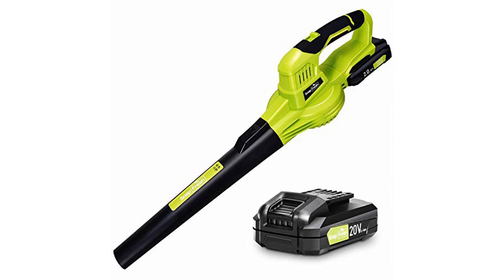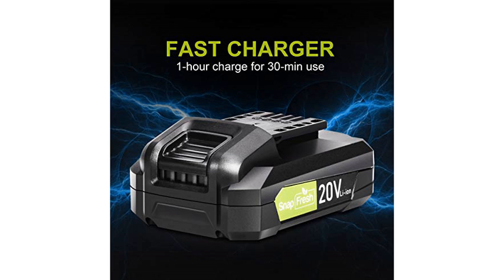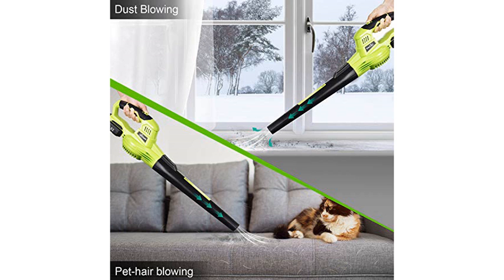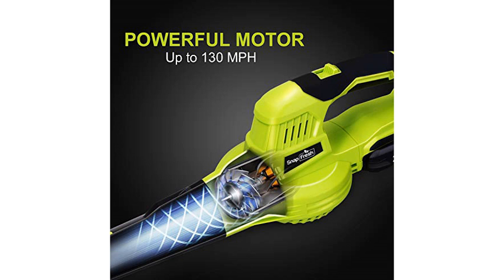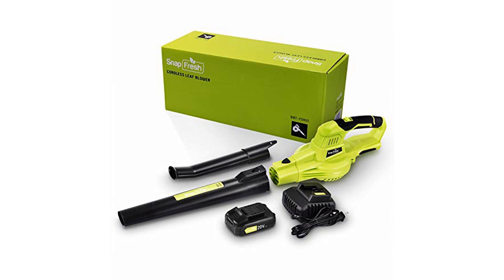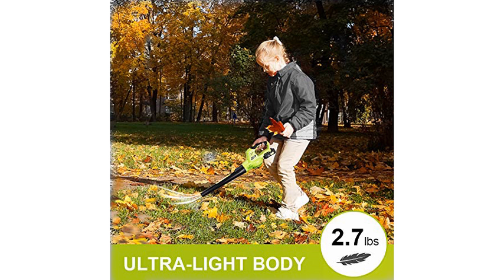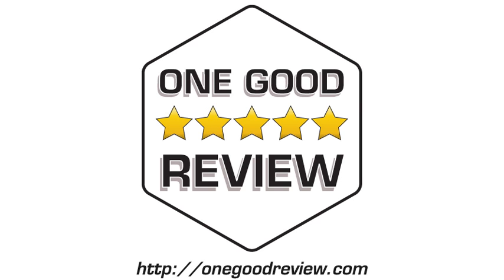SnapFresh Cordless Batter-Powered Electric Leaf Blower, 20V – 5 Star Review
"I mow my 20,000 square foot yard twice a week, and throw grass on my sidewalks, driveway, and patio. I was neglecting blowing the grass clippings off because to drag out my heavy corded blower and 100 foot extension cord was more work than I wanted. This small blower works great. It has enough power to do all my sidewalks, patio, and driveway. It is quick and easy to use. I doubt that it would have the power to blow big piles of leaves or snow. However for cleaning off concrete, it works great." - Kenneth L